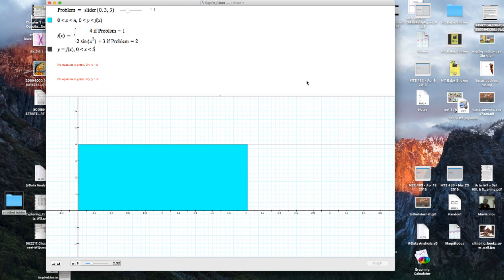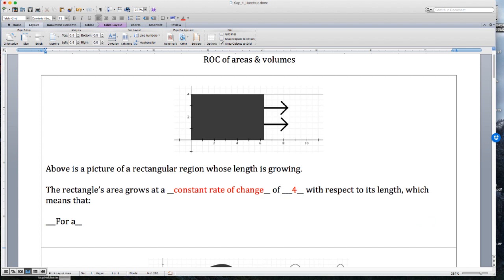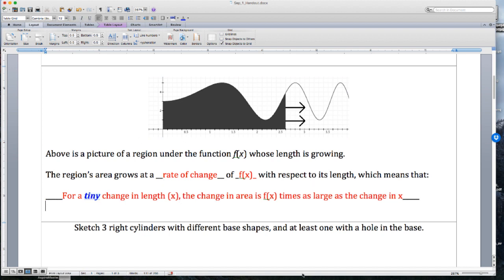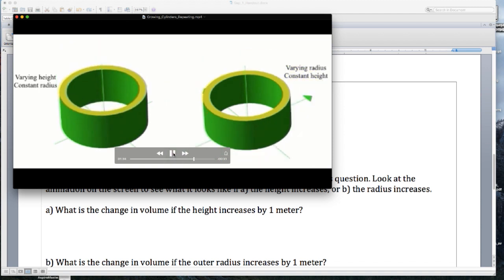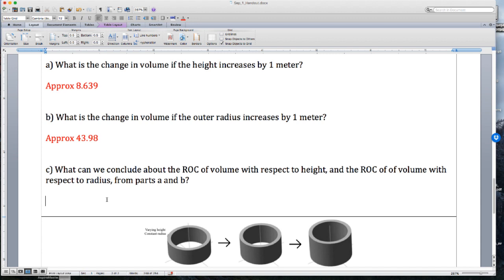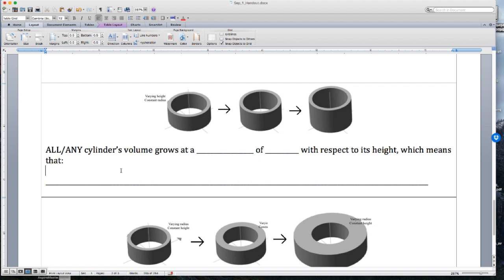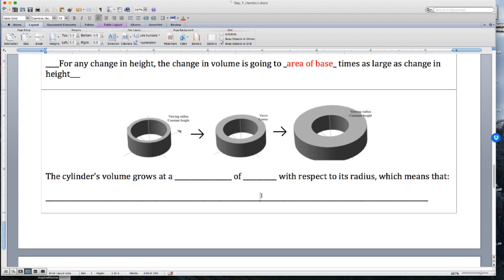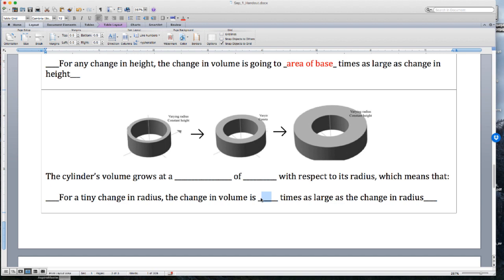MAT 271 Fri Sep 1: Volume Intro -- Cylinders